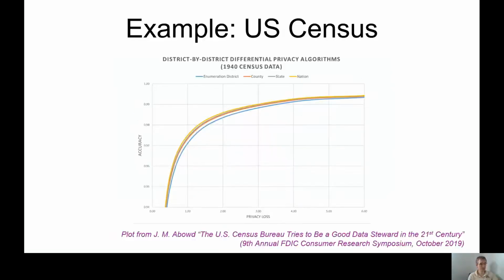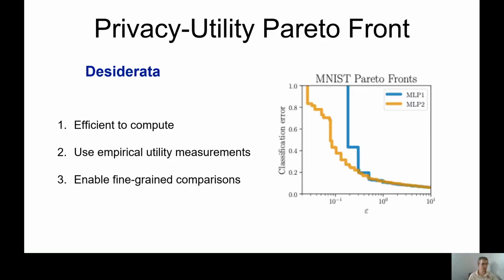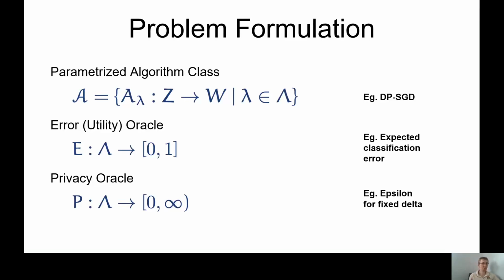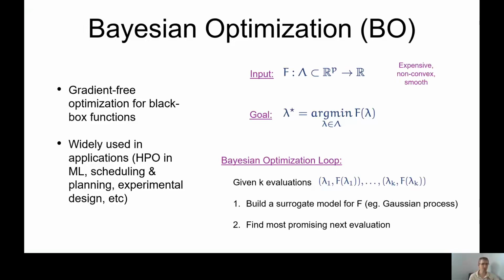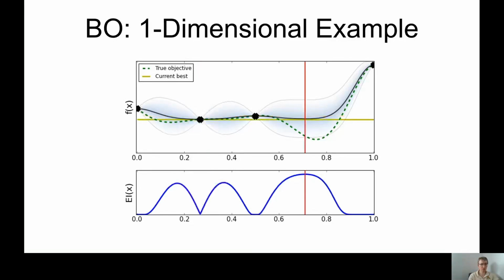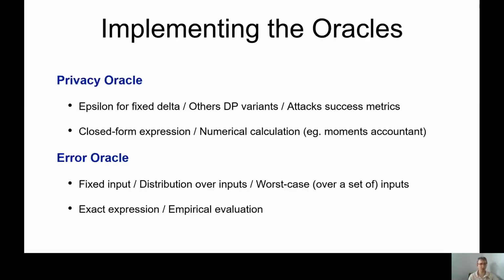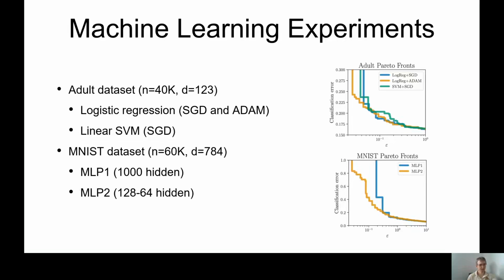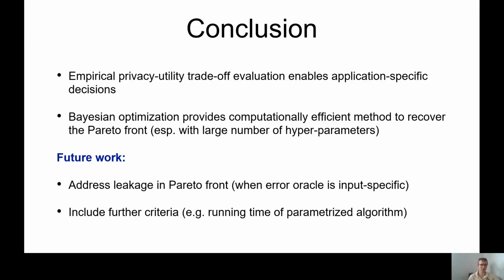Automatic Discovery of Privacy Utility Pareto Fronts